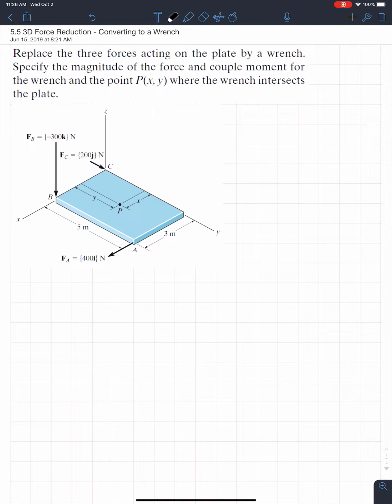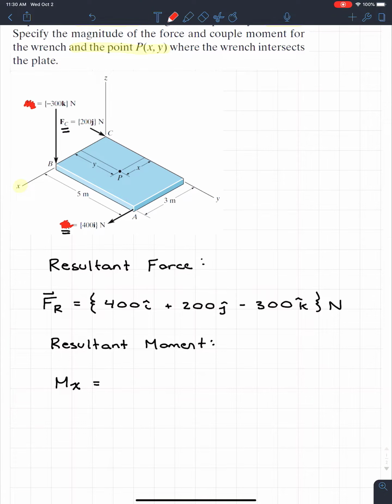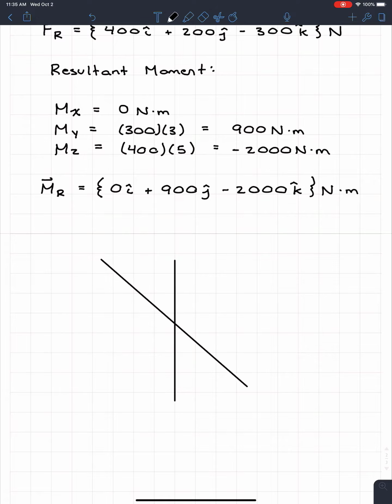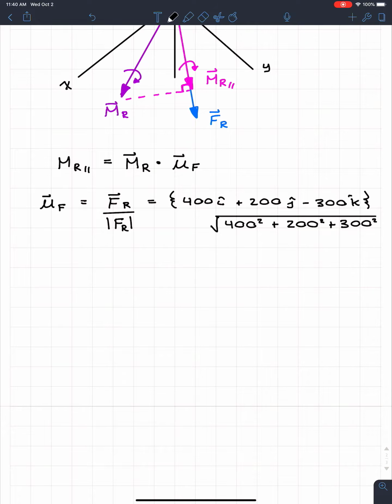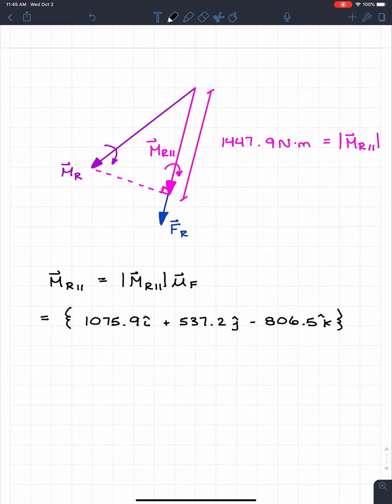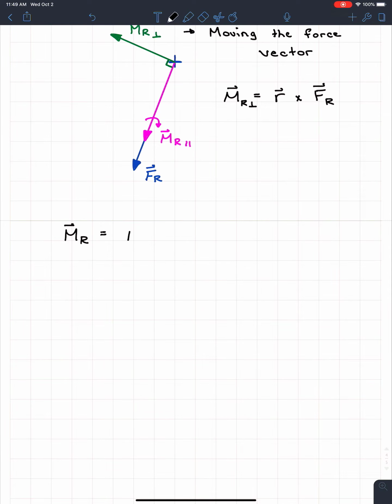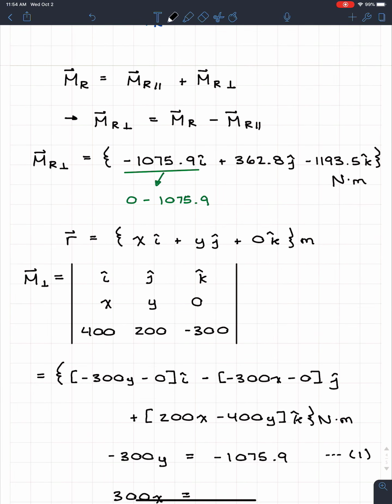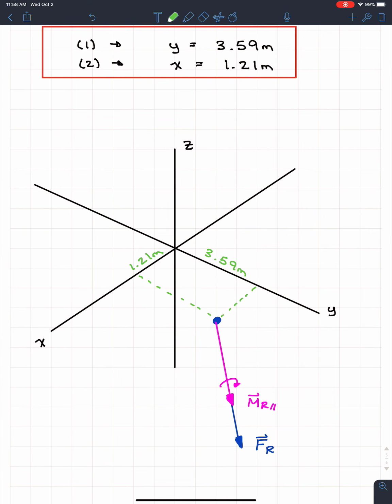Engineering Statics | Old Example | Force Reduction into a Wrench